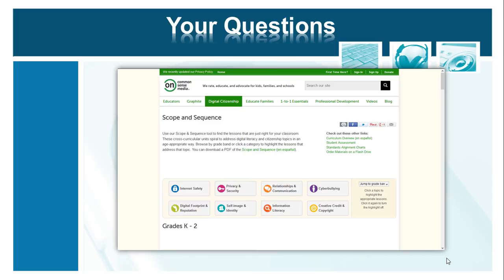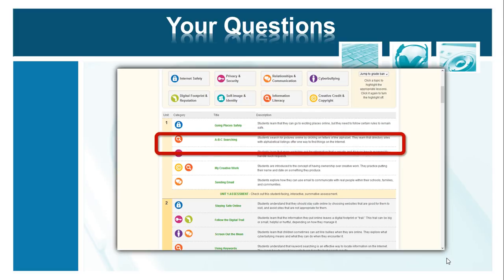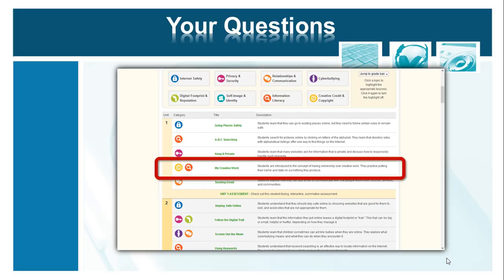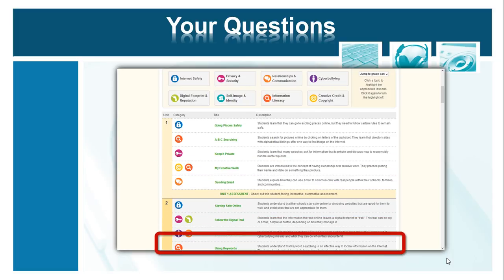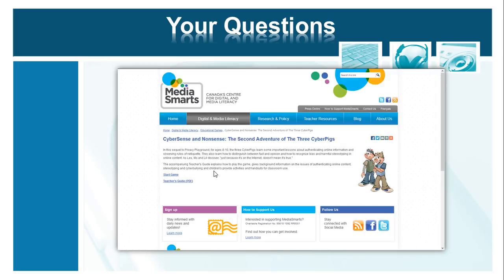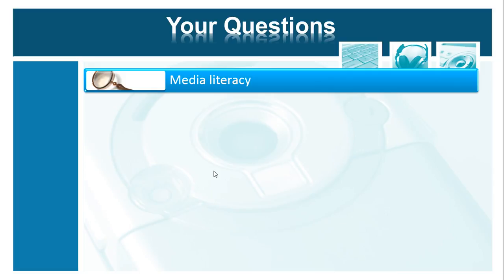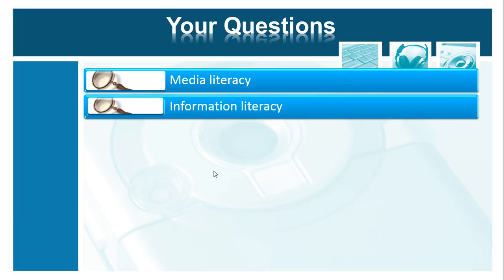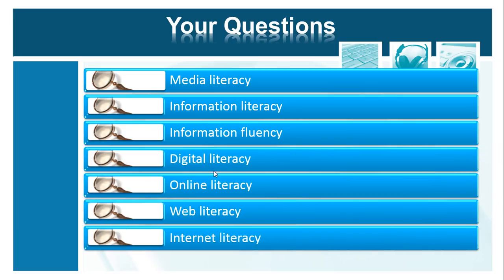Session 9: Your Questions